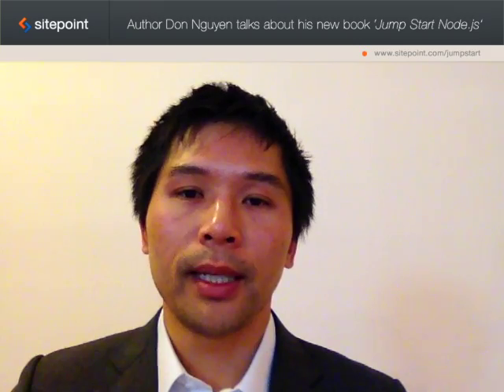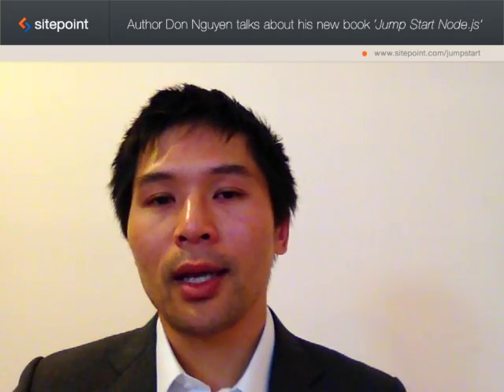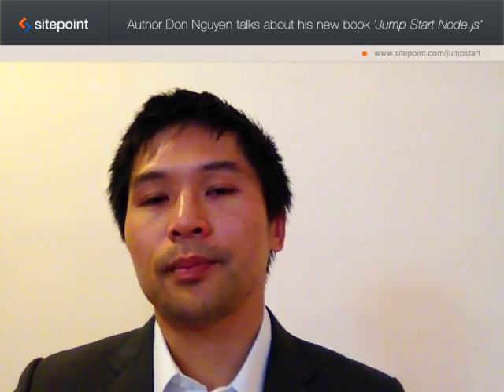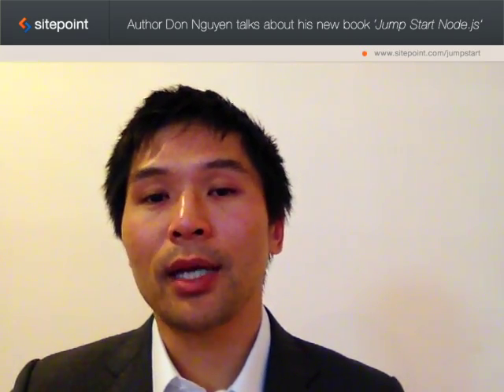Don Nguyen talks about his new book "Jump Start Node.js"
Node.js is different, because it lets you do both front-end AND back-end development in a single language: JavaScript. It's based on Google's V8 engine, allowing you to create staggeringly fast and scalable projects! Watch author Don Nguyen explain why Node.js is so good at building scalable web apps, as well as a little more about the SitePoint book he's just completed on this topic